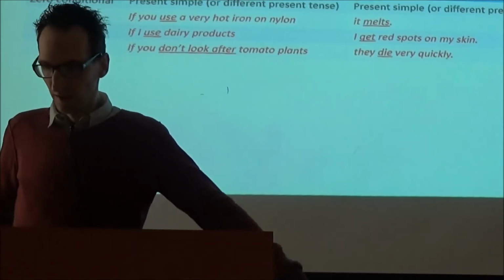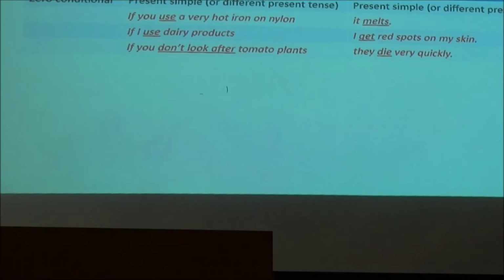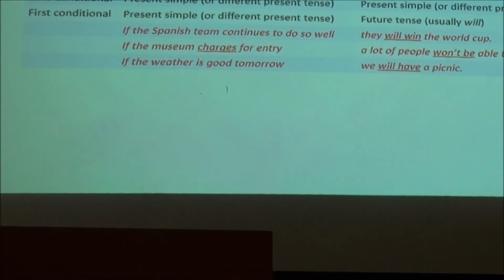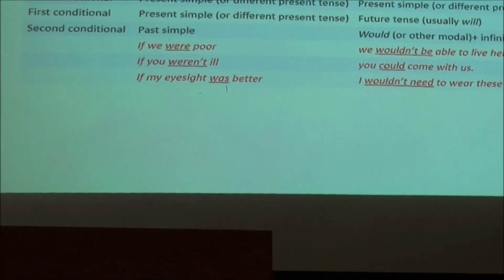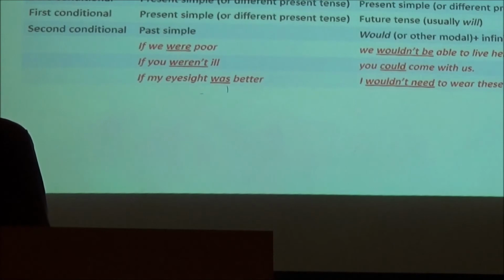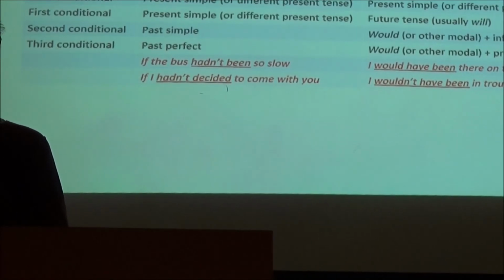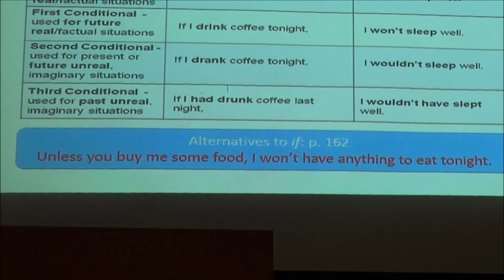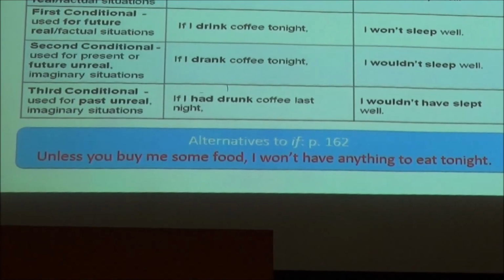PG1 Week 3 7 Conditionals